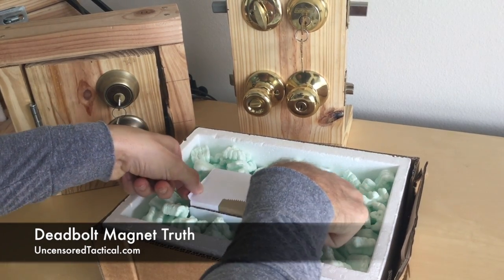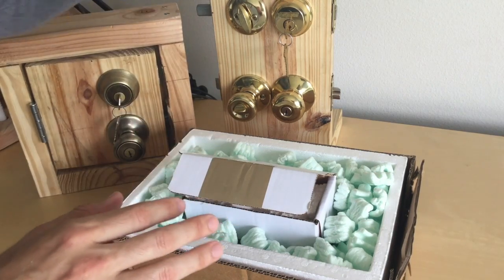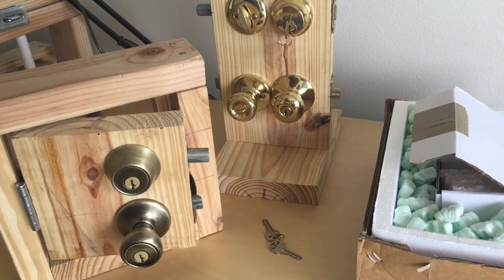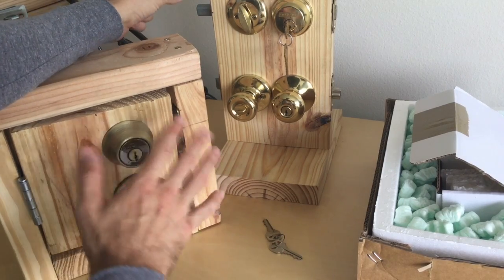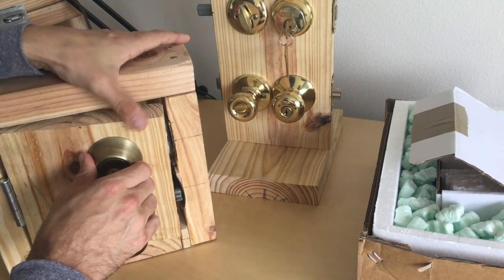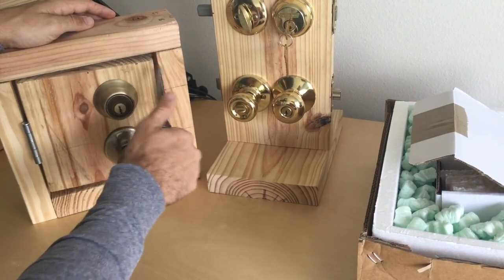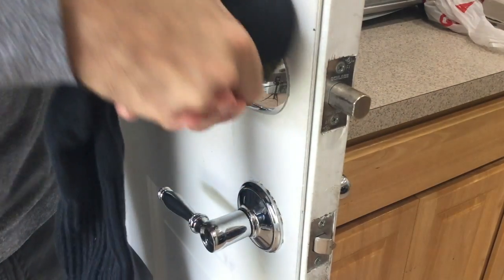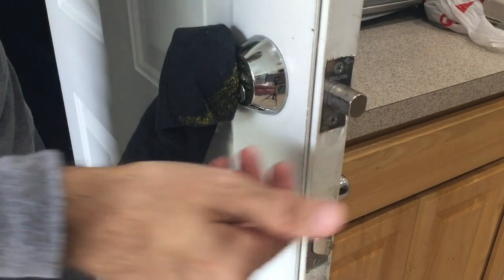Deadbolt Magnet Truth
Today we show you some truth about a super cool looking deadbolt magnet technique, a technique that doesn't always apply to the real world. There is a difference between unlocking a lock mounted on a training stand, and doing so in the real world. Some instructors teach "Lock Picking" or "Covert Entry" mainly by powerpoint and little wooden training stands. I do NOT use powerpoint and I have some very advanced training stands and very few of them and I always point out the difference between training and application. Let's see some examples of that principle in action.